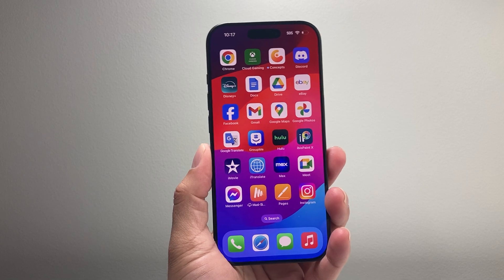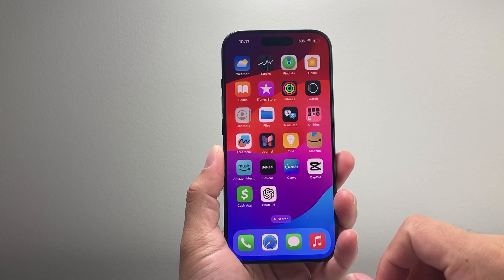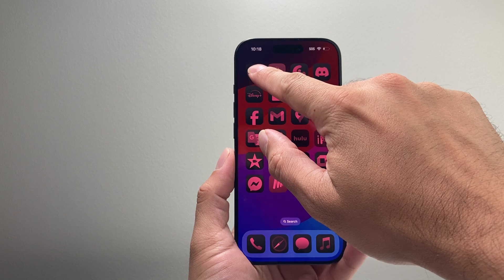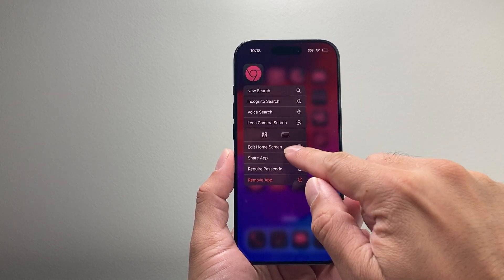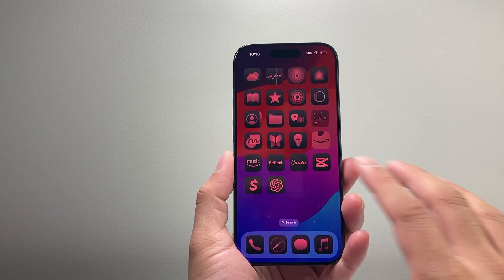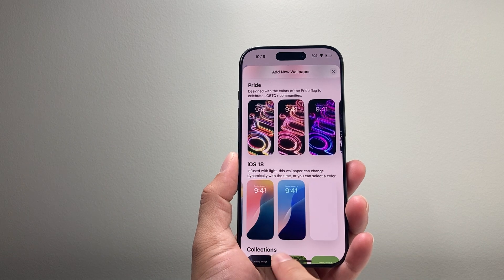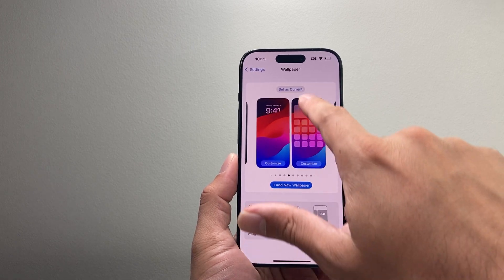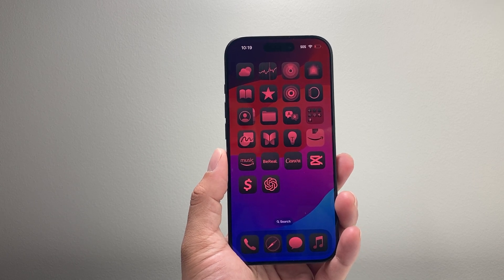iOS 18: How To Change Theme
Let's see how to change the theme on your iPhone on iOS 18!